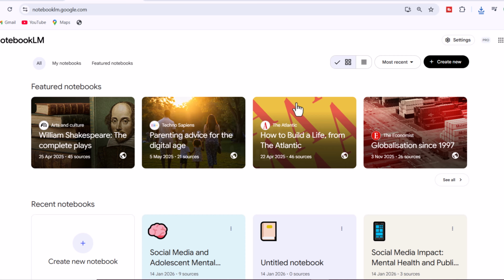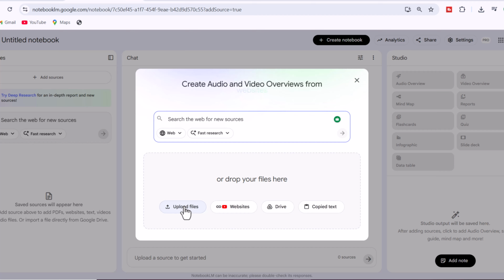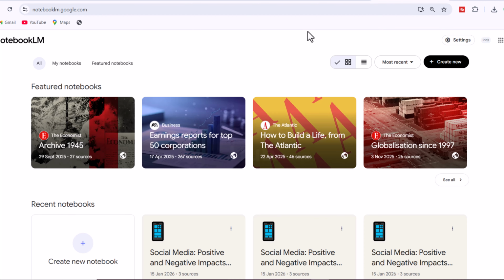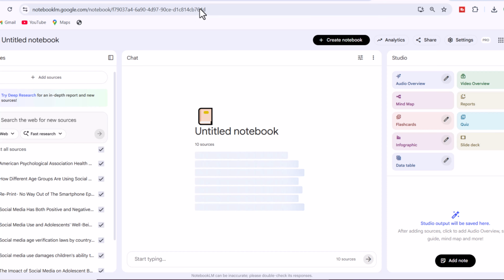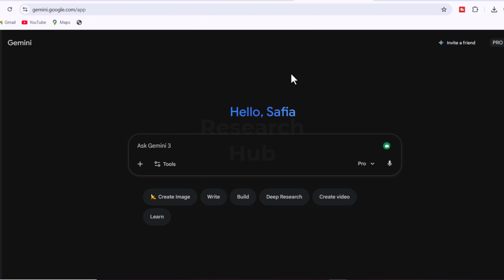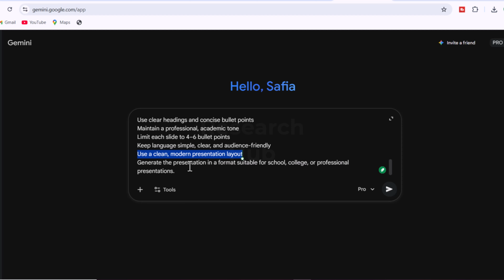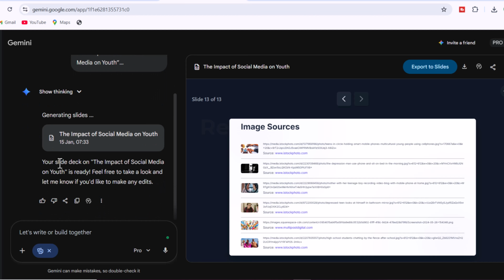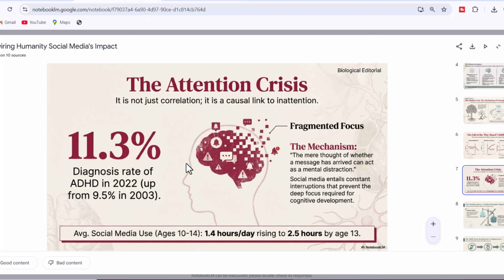How to Create Slides in 30 Seconds Using NotebookLM + Gemini 3 (FREE AI Tools 2026)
About This Video:
In this video, you’ll learn how to create professional, eye-catching PowerPoint slides in just 30 seconds using Google NotebookLM and Gemini 3—completely free AI tools.

We walk you through a powerful step-by-step workflow that combines both tools to instantly turn your ideas, notes, or documents into polished presentations. Whether you’re a student, professional, educator, or content creator, this AI-driven method will help you save hours of work while delivering high-quality, presentation-ready slides in seconds